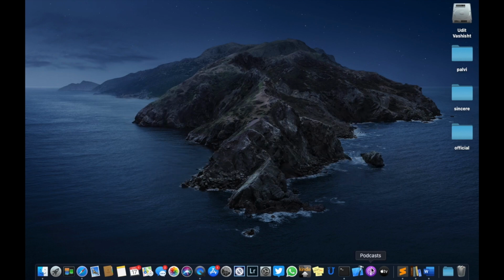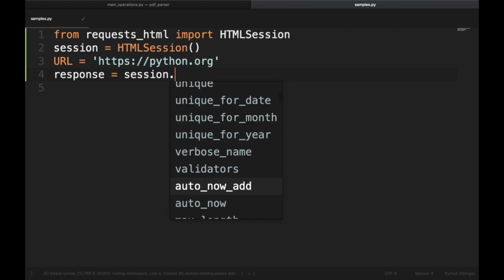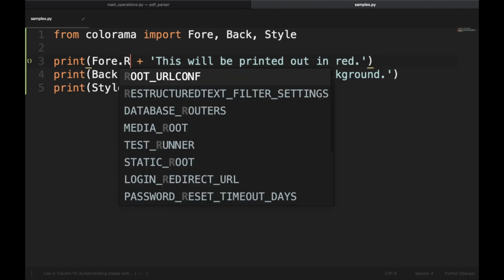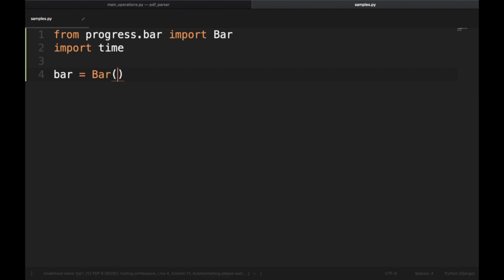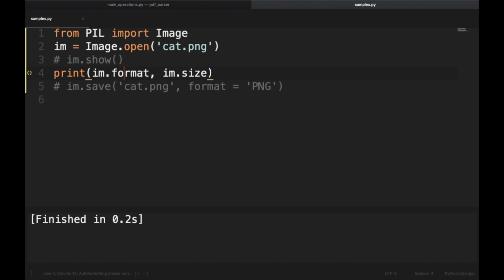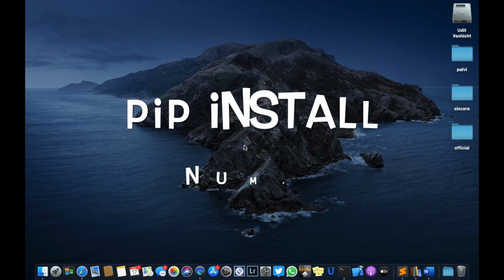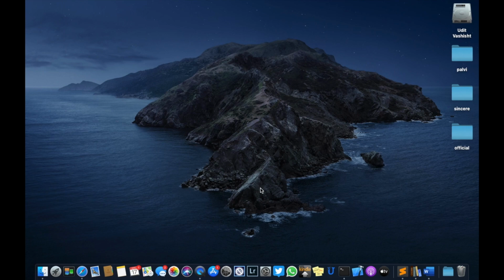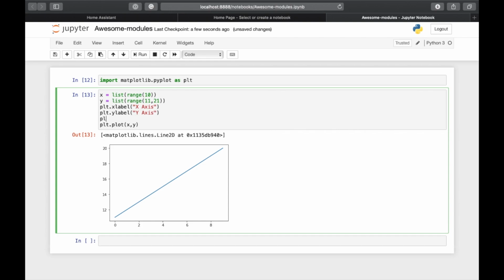10 Awesome Python Modules you MUST try in 2021 | Must Try Python Packages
In this video, I am going to show you 10 awesome python modules which you must try in 2021.

All of these 10 modules are third party modules and you can install them using PIP.

These 10 awesome python modules ranges from utility modules to the modules which can be use in data science, web scrapping, application development etc.

These are some of the best python libraries available in 2021.

The list to 10 awesome Python Modules is as under:-